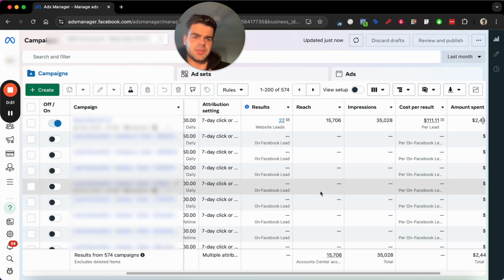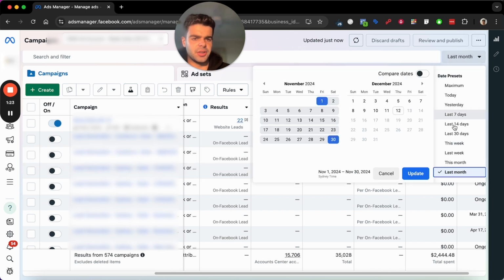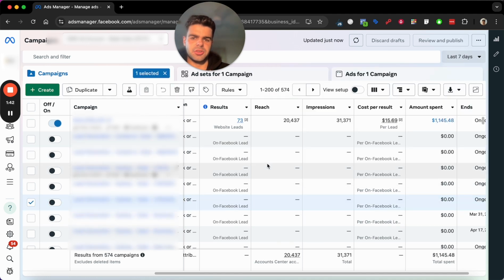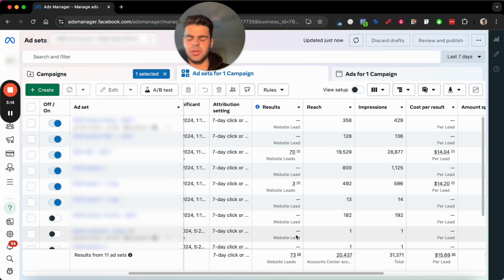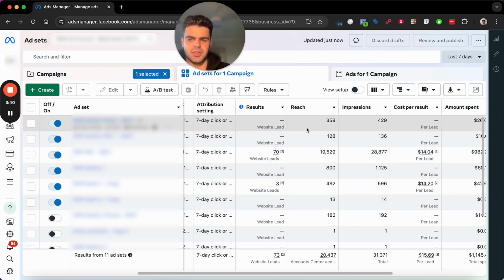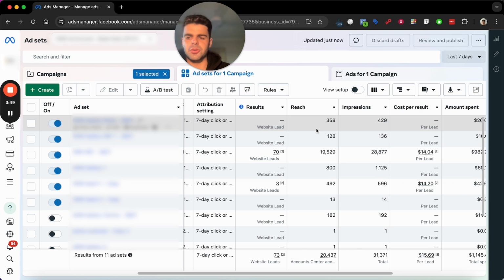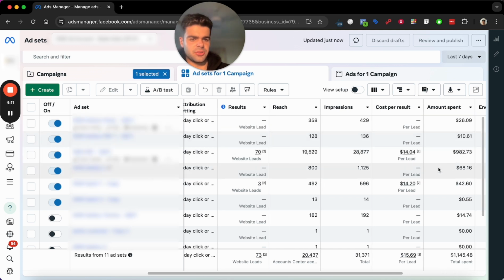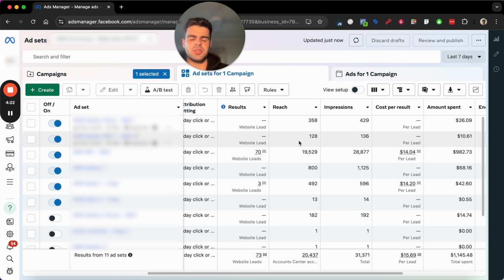$110 CPL to $20 CPL in 30 days... (fb lead gen for solar)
What changed for this solar lead gen campaign...